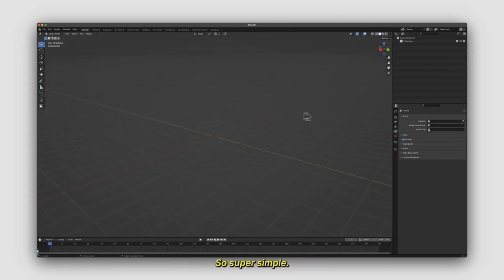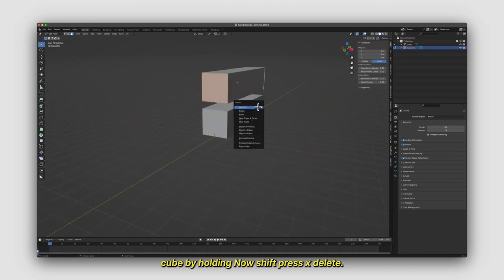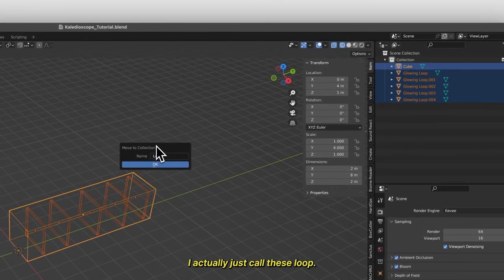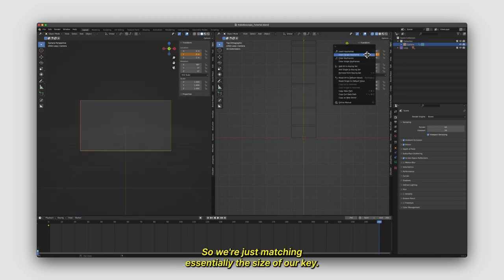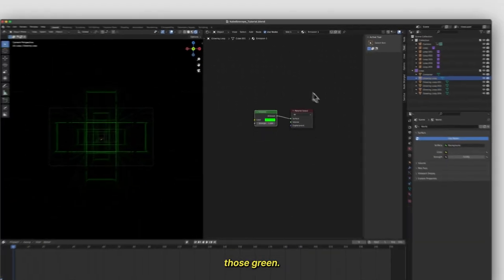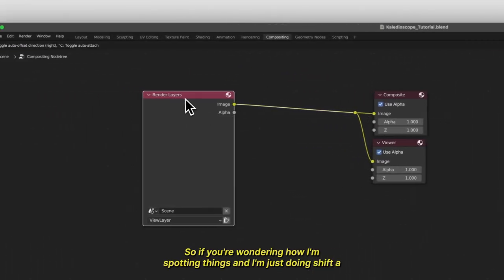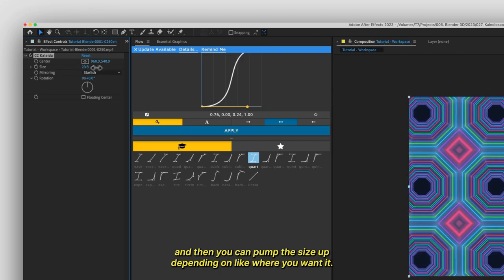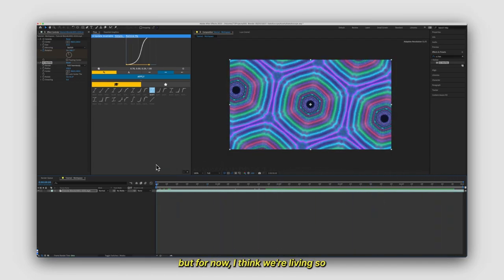how I create kaleidoscope's within blender x after effects.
Hi Traveler,

Glad of you to stop by my corner of the internet, today my intention is to help teach you how to create simple kaleidoscope visuals utilizing both blender and adobe after effects. I’m positive there’s many ways of completing this sort of effect but I wanted to share with you how I typically do it.

Don’t be afraid to adjust certain things like the shapes or add textures within random locations of an object… what about if the after effects keyframe went backwards (why not -360 degrees) I’m sure you can create something worthwhile (｡◕‿◕｡)

Anyways, thank you always for the support from afar.

timestamps:
00:00 - intro
00:12 - start (workplace settings)
02:00 - shape creations.
04:00 - collection creation (loop)
05:34 - camera animation
07:25 - glowing materials
09:27 - compositor settings (that extra sauce)
10:52 - After Effects portion